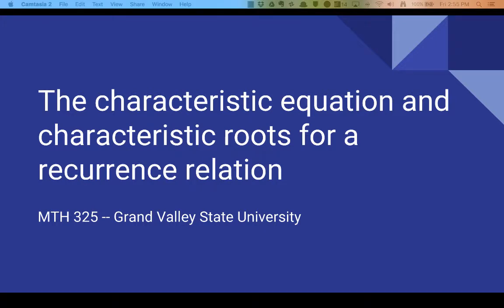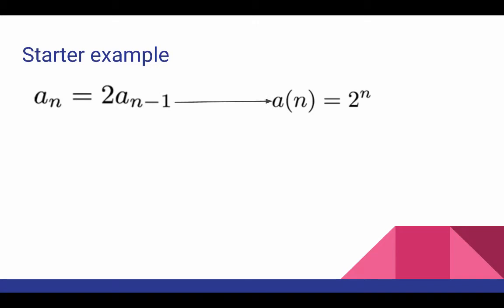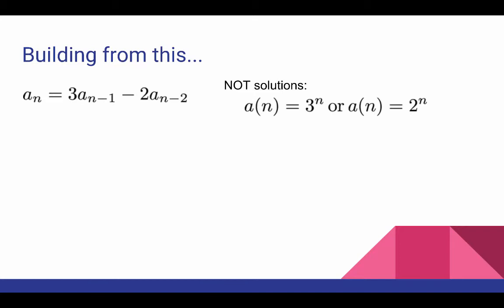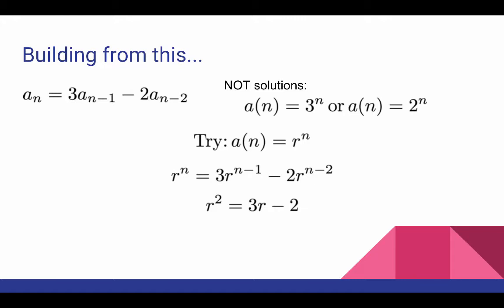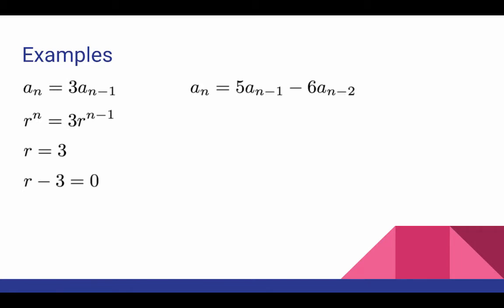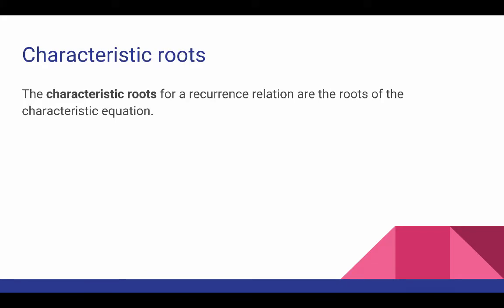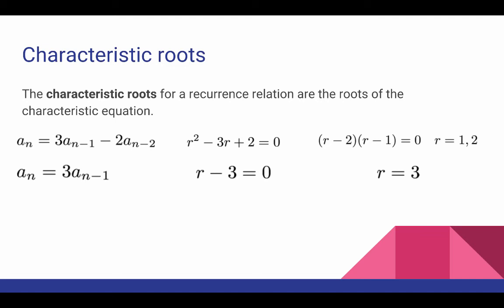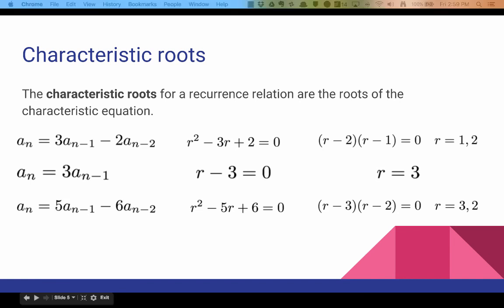Characteristic equation and characteristic roots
Shows how to find the characteristic equation and characteristic roots of a first- or second-order linear homogeneous recurrence relation.